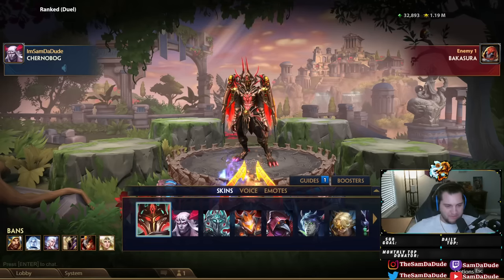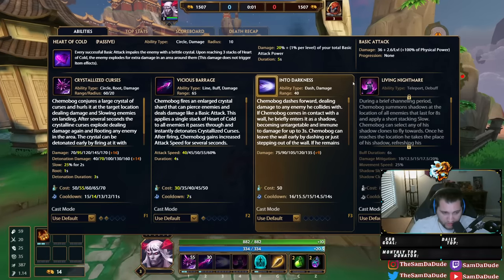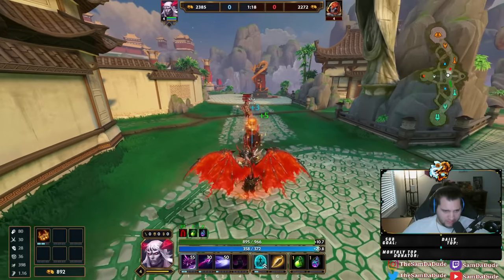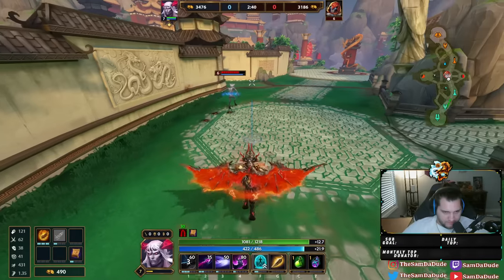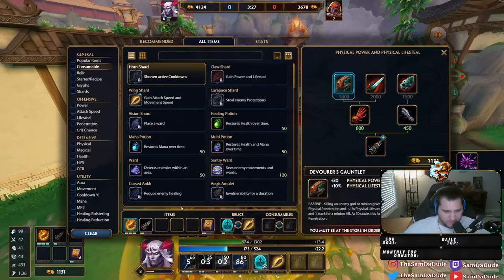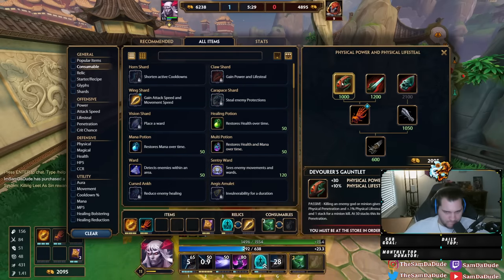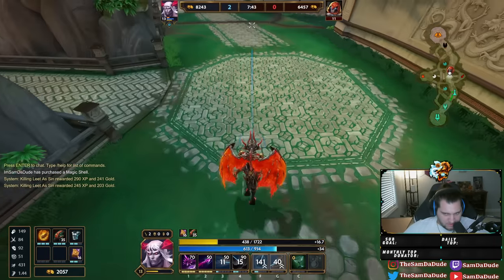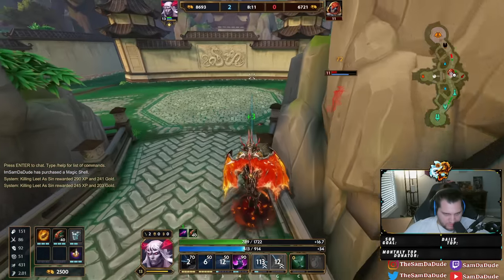FREE 60% ATTACK SPEED AND EXTRA DAMAGE? WHO IS THIS GOD!